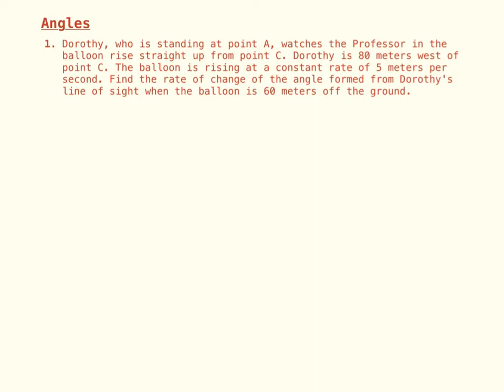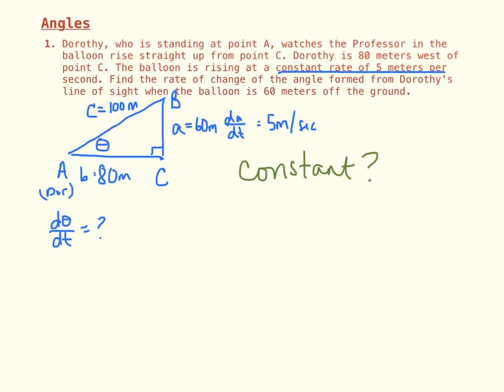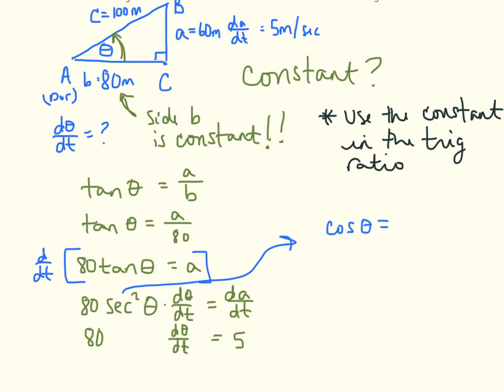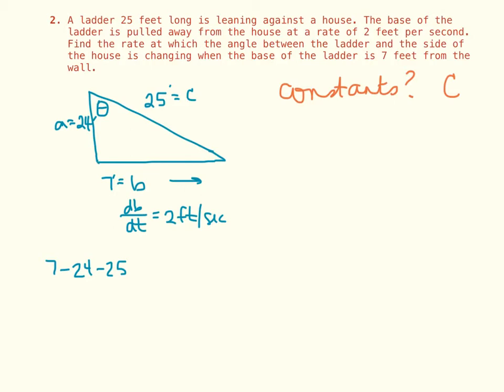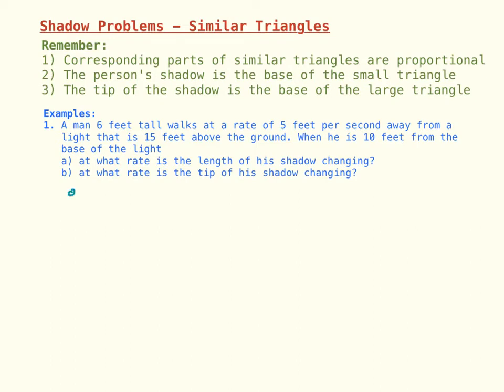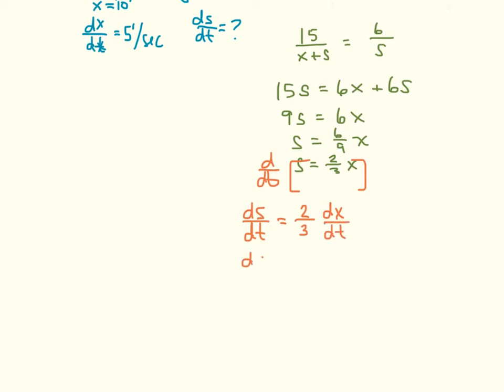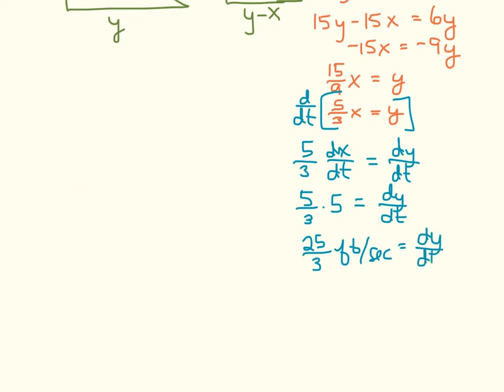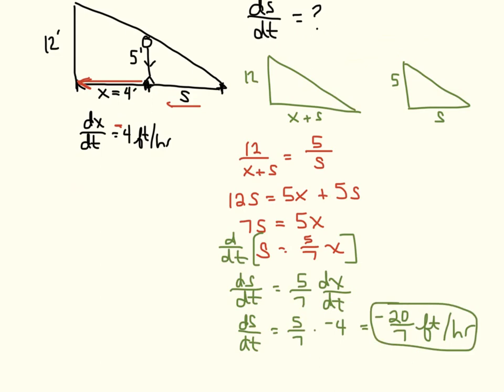22 Related Rates 4 angles, ~ triangles